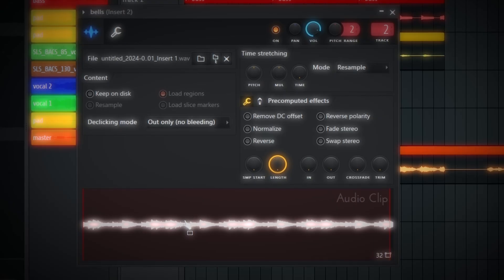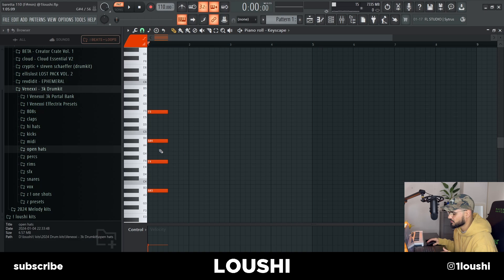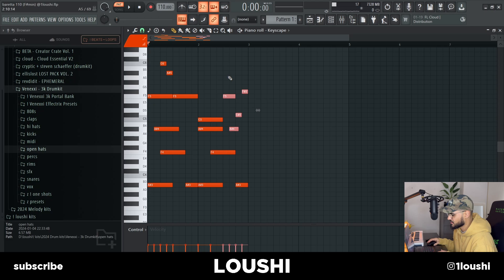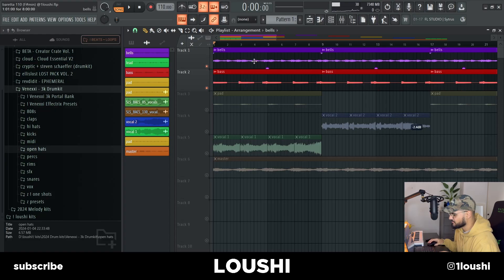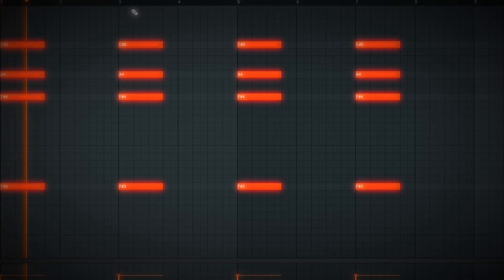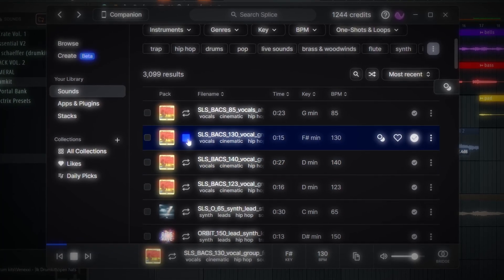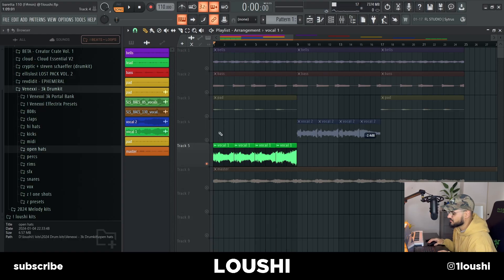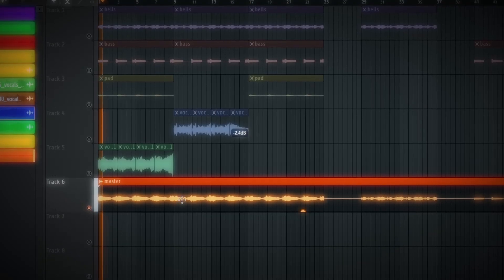How To Make DARK UNIQUE Samples (Cubeatz, 808 Mafia) | 2024 FL Studio Tutorial